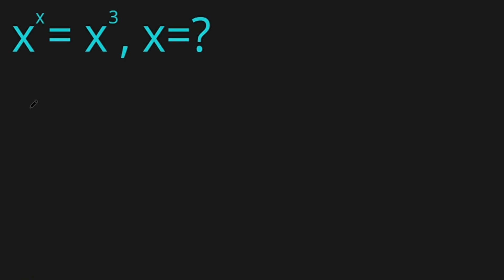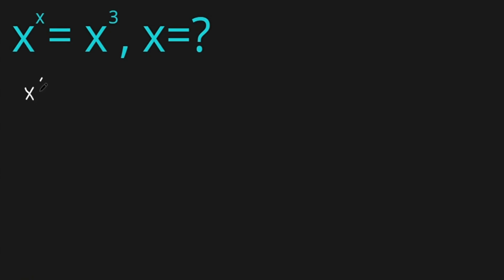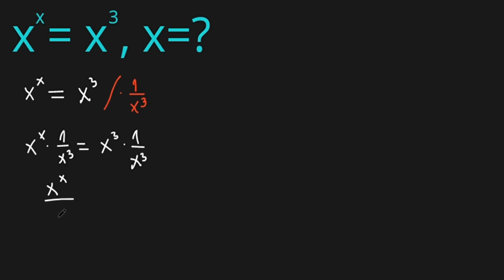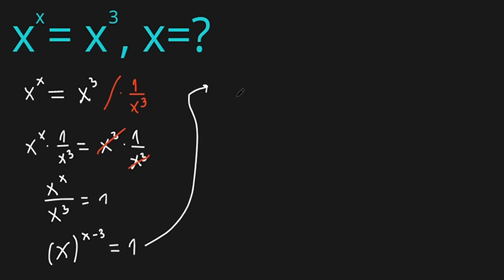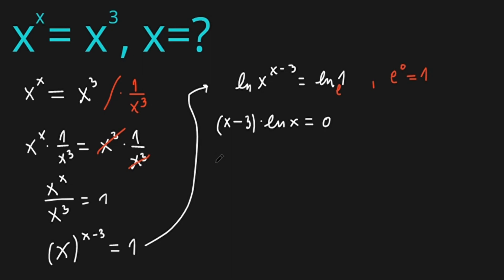Olympiad Math Question | Exponential Equation | Solve x^x = x^3, x=? | eMath